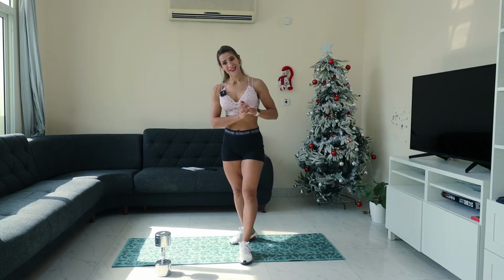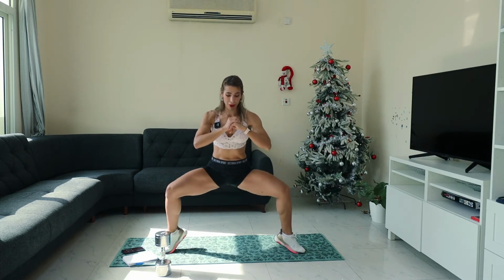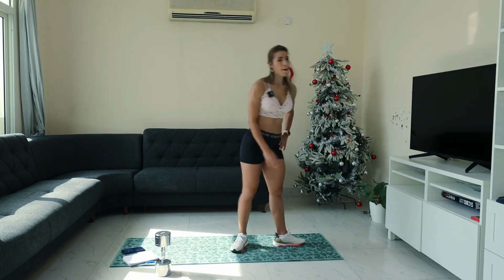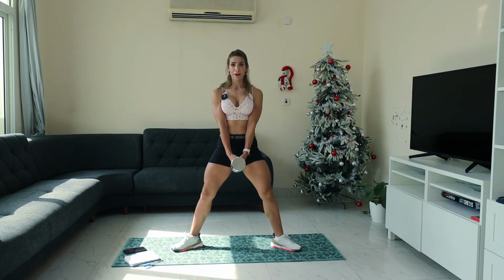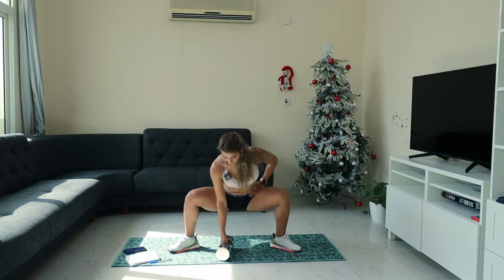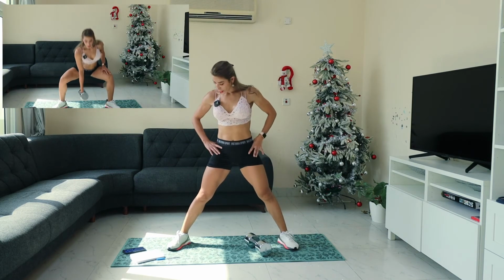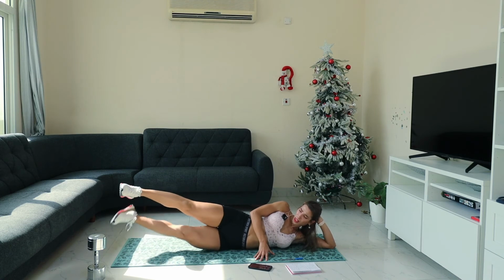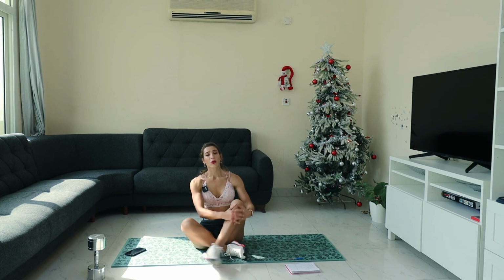EFFECTIVE INNER THIGHS WORKOUT | NO JUMPING | LOW IMPACT | تخلصي من ترهلات الافخاد الداخلية نهائيا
best inner thighs home workout you'll try ever get rid of flabby thighs with this program it's just 30min will give you fabulous results I promise
with audio explanation to ensure proper technique just follow along with me.
اخترتلكم افضل تمارين لتخلصكم من ترهلات الافخاد الداخلية واكيد تنحيفها مع تعليمات صوتية النتائج من الاسبوع الاول